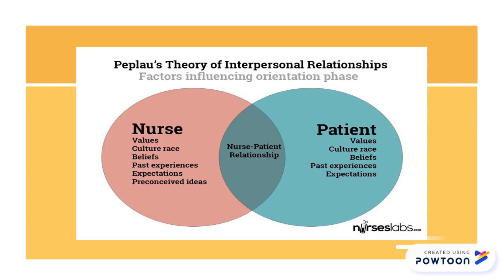Hildegard Peplau Part 7